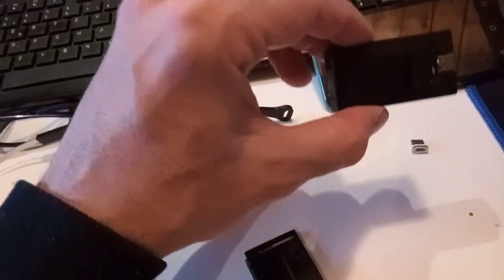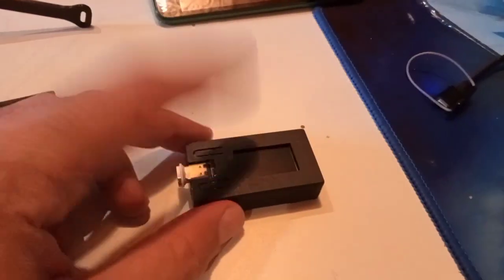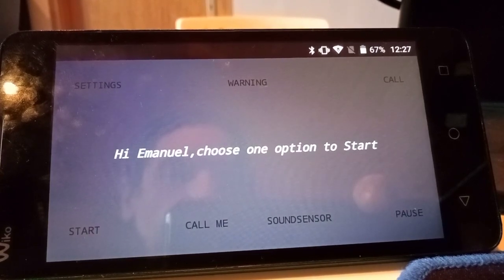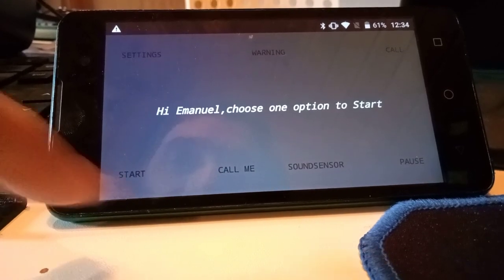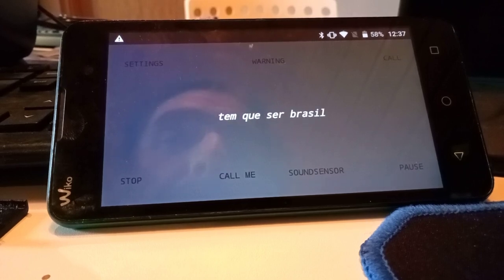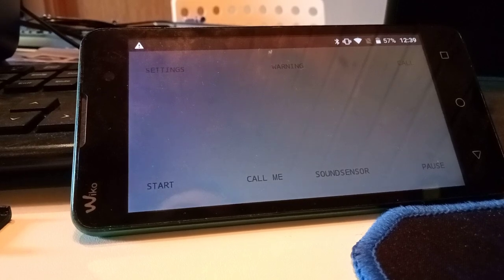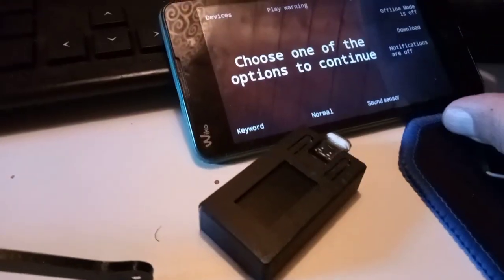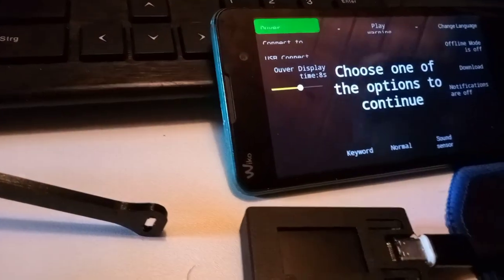Project Ouver - DIY accessibility project for deaf, hard of hearing and mute. (beta demo)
Ouver is an accessibility device and app for individuals with hearing disabilities or deafness, as well as those who are mute. Developed in Teistungen, Thüringen, Ouver is a monocle that provides real-time speech-to-text translation and displays it to the user like subtitles. It also comes with a secondary device – an ultra compact, single-hand keyboard – that allows the user to input text which is then translated into speech. This makes it easier for non-vocal individuals to communicate and participate in daily life.

One of the key goals of this project is to make Ouver as accessible as possible to those who need it. To that end, the project is open-source and the device can be built using parts that can be sourced locally. This makes it more affordable and accessible to those who may not have the financial resources to purchase a similar device. In fact, the cost of building Ouver is less than the price of a movie ticket!

We believe that Ouver has the potential to greatly improve the lives of individuals with hearing disabilities or deafness, as well as those who are mute, and we are eager to get it into the hands of as many people as possible. If you are interested in learning more about Ouver or potentially supporting our efforts, we would love the opportunity to discuss it further with you.